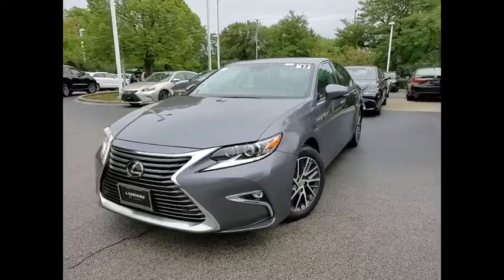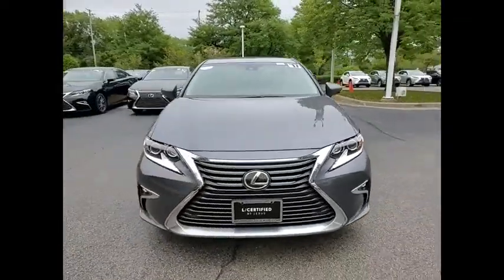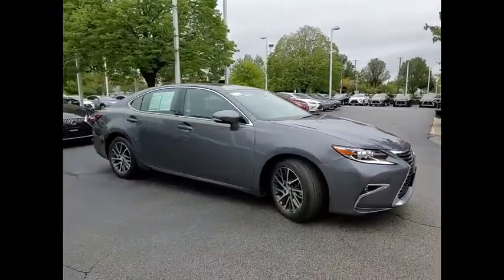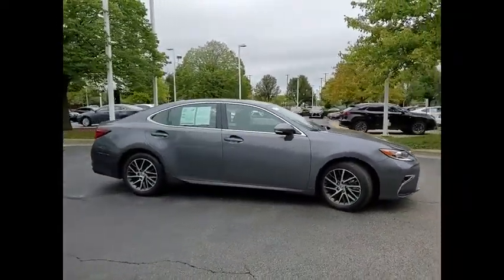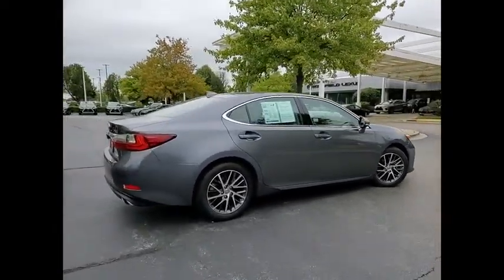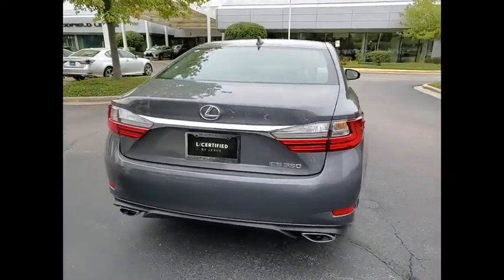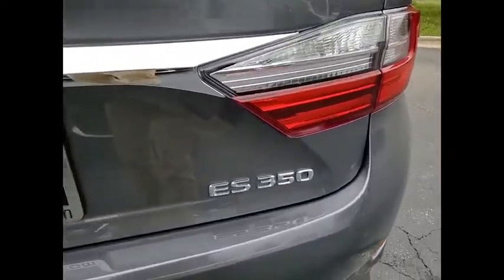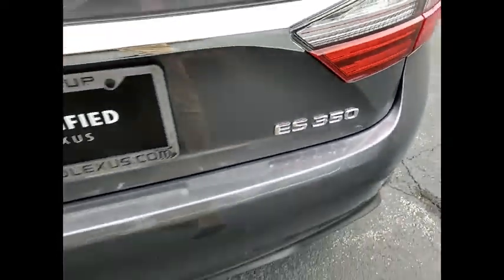2017 Lexus ES 350 Schaumburg IL Q2664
2017 Lexus ES 350

Woodfield Lexus
350 E. Golf Rd